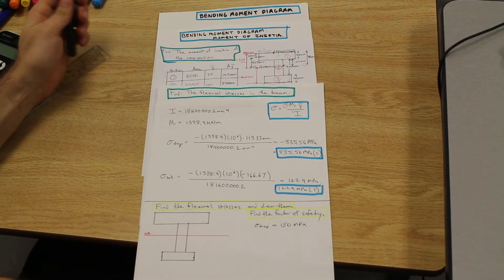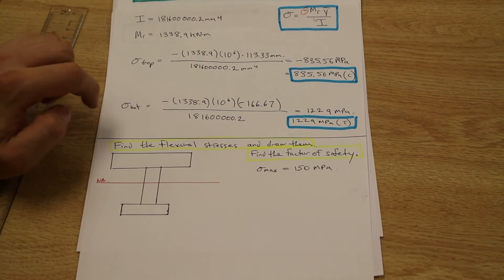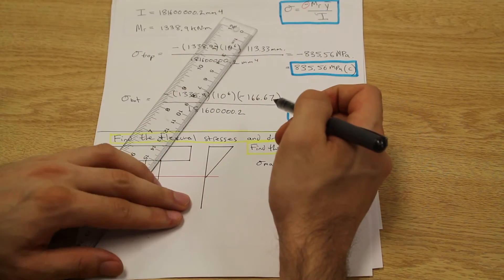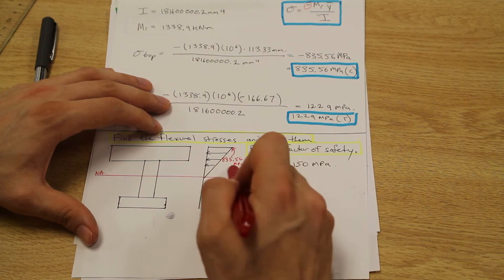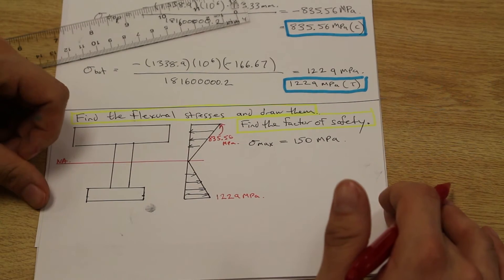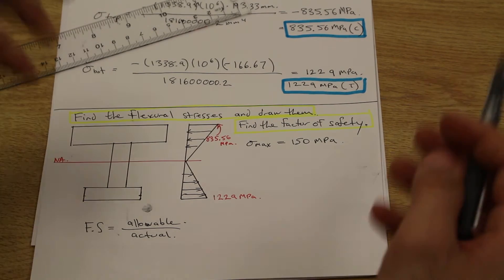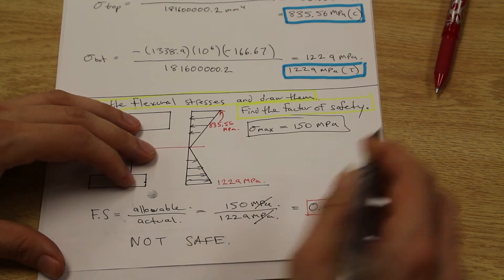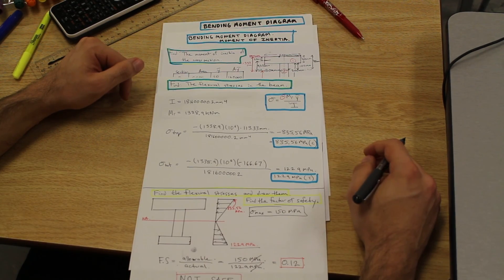How to Calculate Flexural Stresses 2/2 - Bending Moment Diagram Part 7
In this video, we go over how to calculate the flexural stresses of the I-beam we've been working with for the past two videos.  An important topic in strengths of materials!

TimeStamp !

0:45 - Theory Ends - Solution Beings
1:00 - First Step - Start Drawing the "Top part of the I Beam"
2:35 - Second Step - Start Drawing the "Bottom part of the I Beam"
3:30 - Third Step - Find the "Factor of Safety"
4:43 - Final Solution - NOT SAFE! (Now try to do it on your own!!)

Note! This is a very LONG Question! Here are all the links you need: